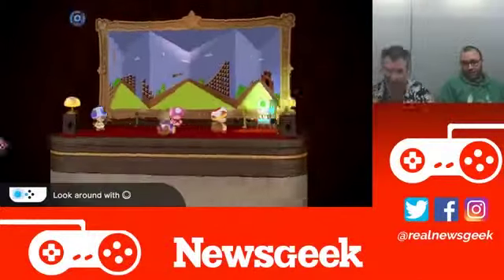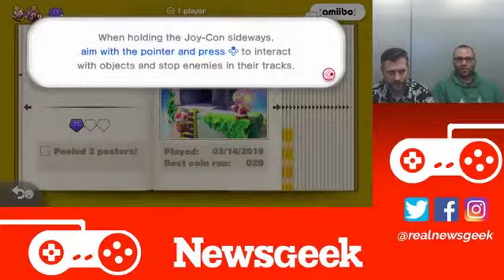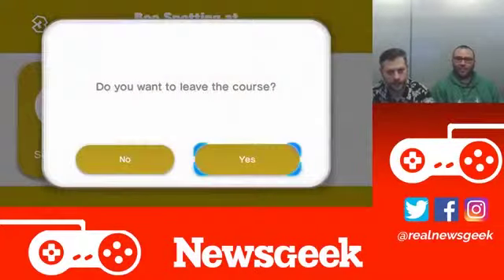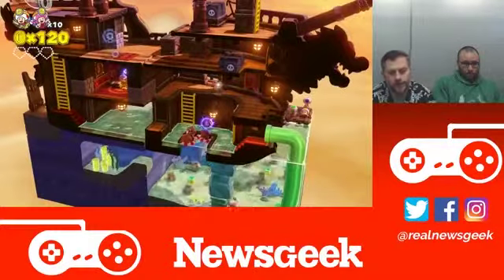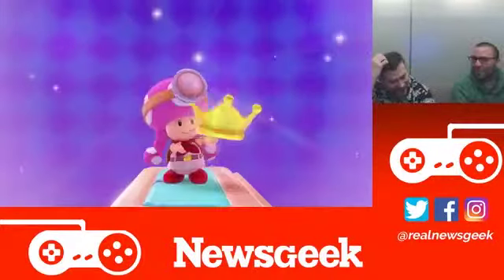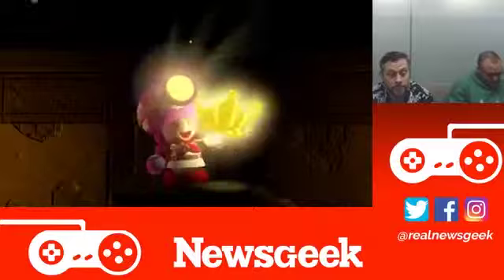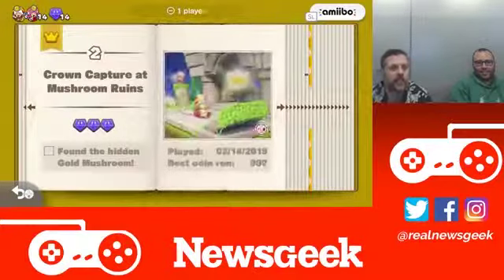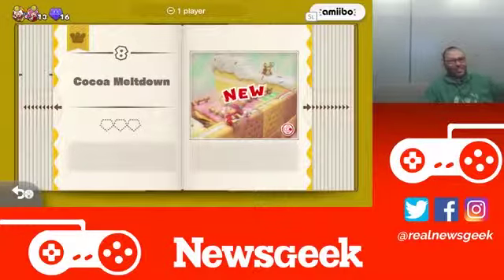Let's Play Captain Toad: Treasure Tracker Special Episode Round 1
New DLC Special Episode dropped today (March 14, 2019) for Captain Toad: Treasure Tracker on the Nintendo Switch.

Let's see how many purple diamonds we can find.

Follow NEWSGEEK for more!